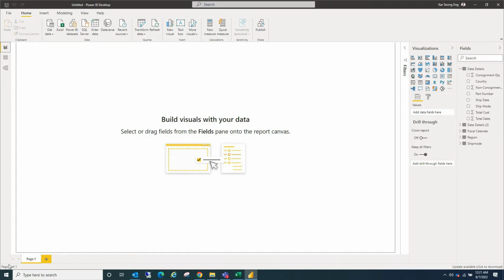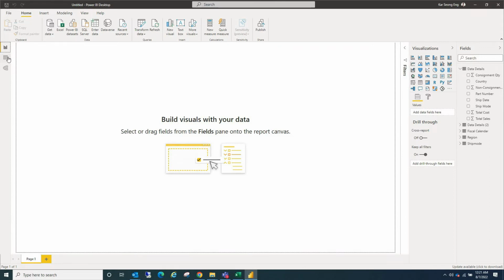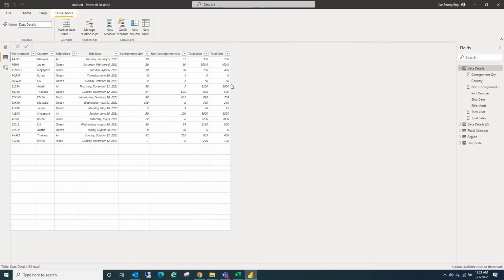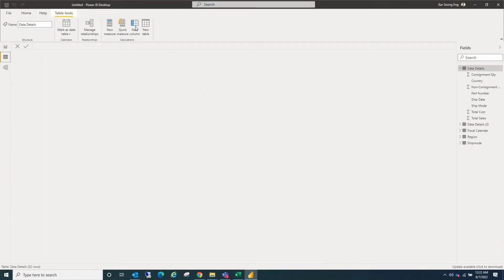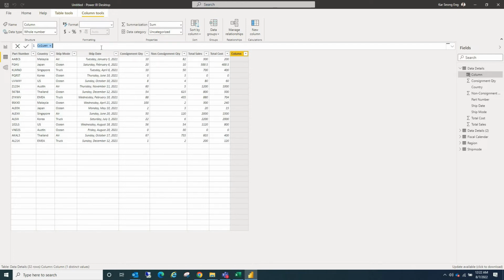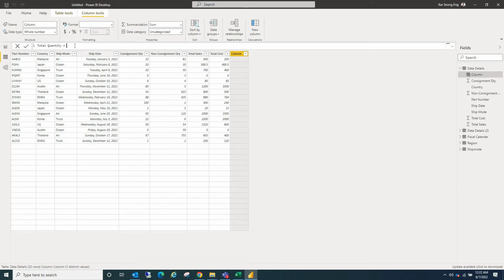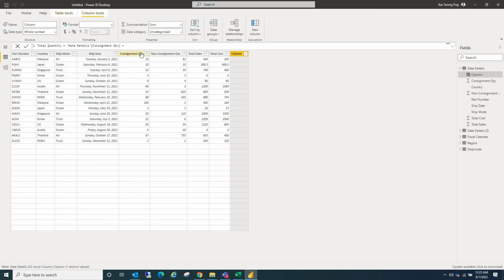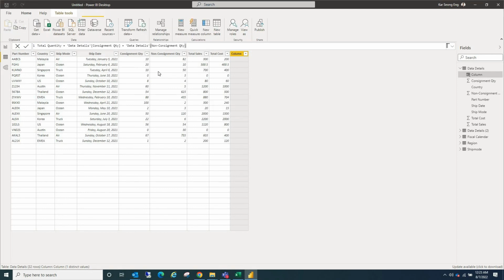2. DAX Formula - 1